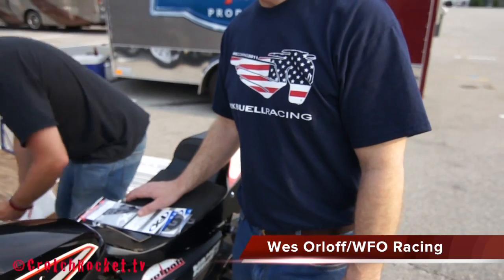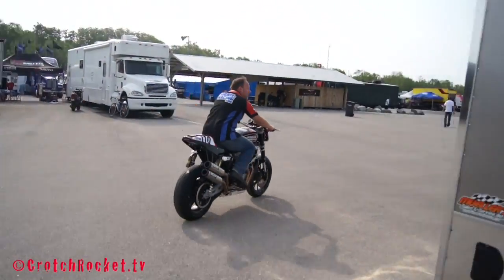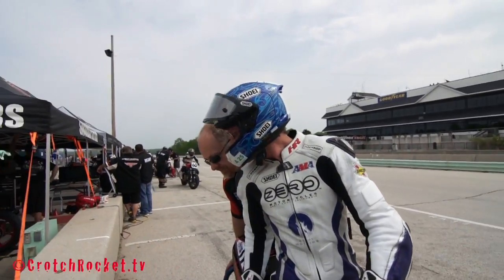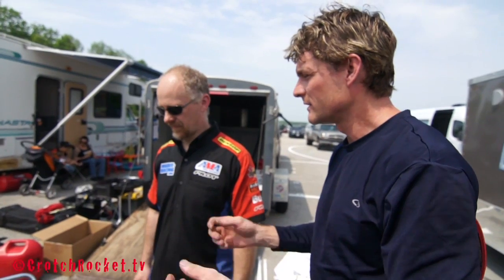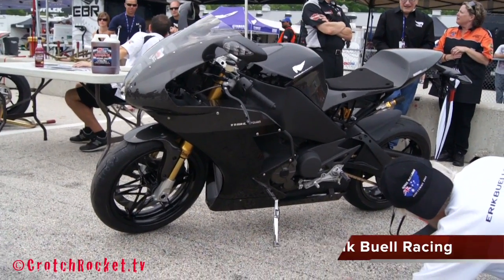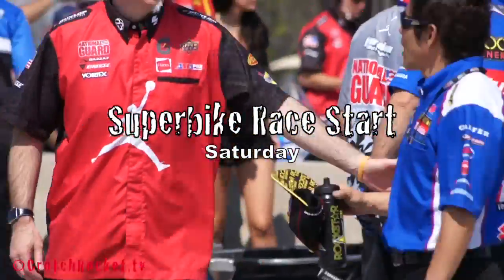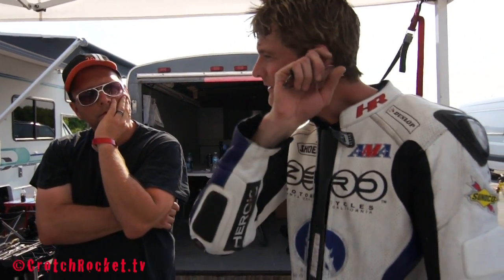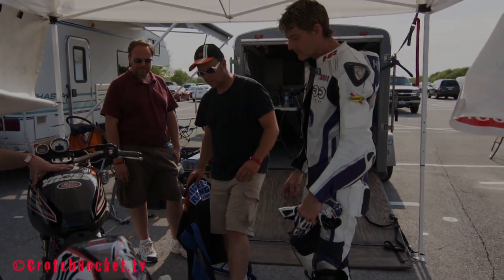Road America Day One UT.mov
crotchrocket.tv with Shawn Higbee racing the XR 1200 at Road America